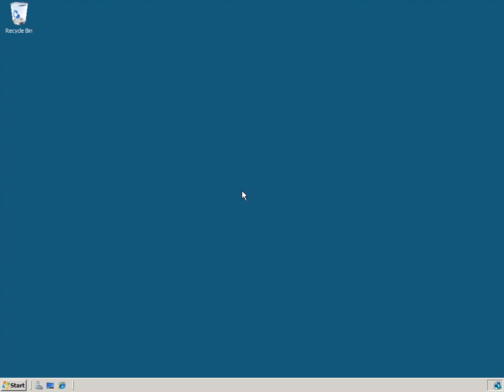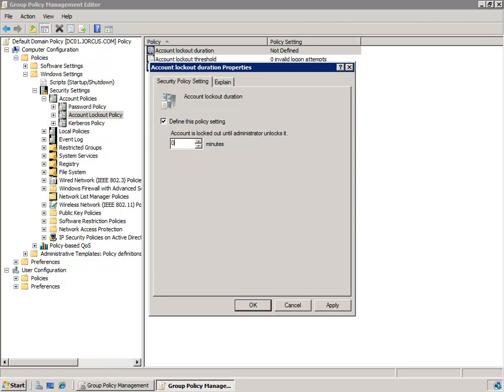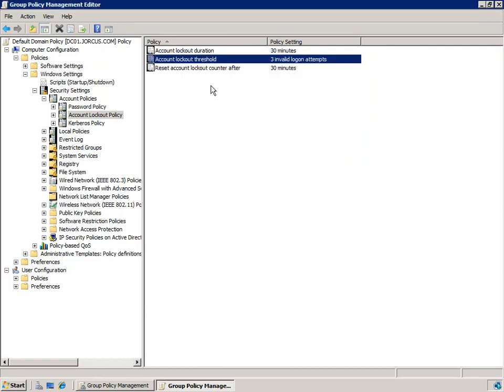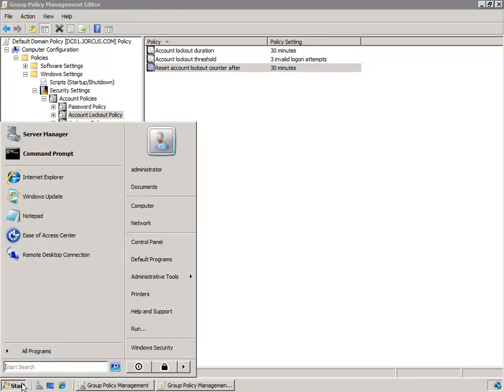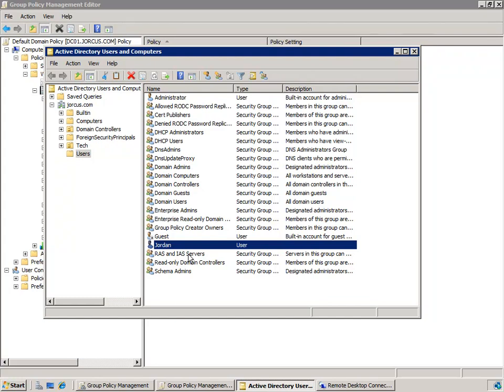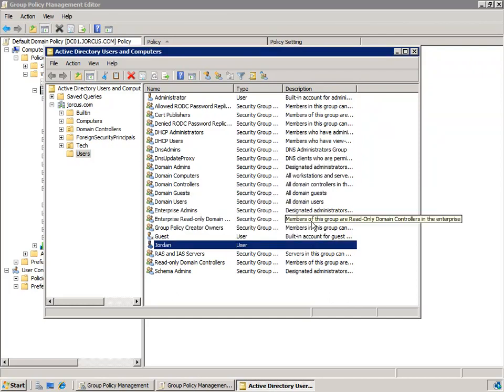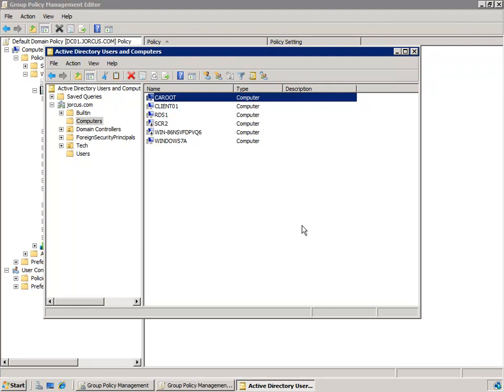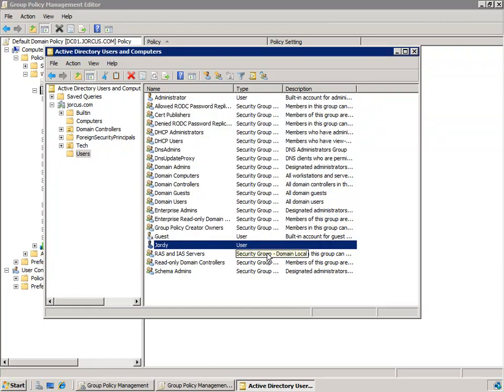Win2008 Troubleshooting User Accounts